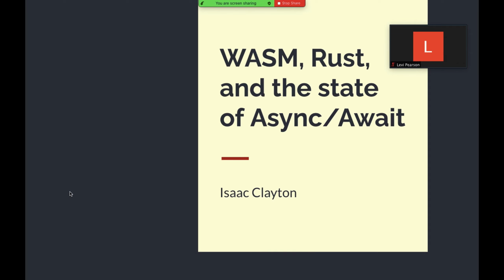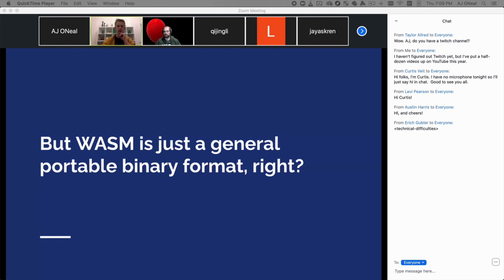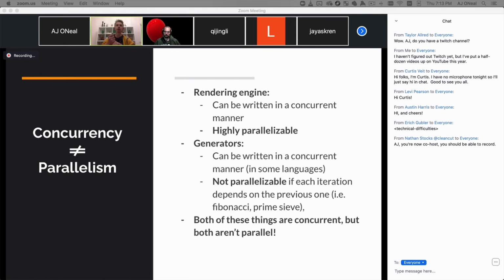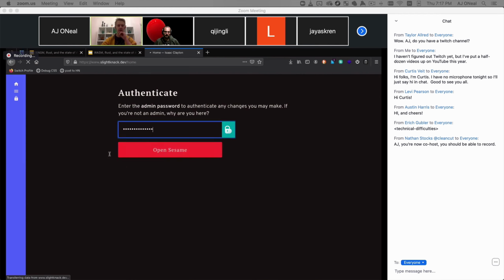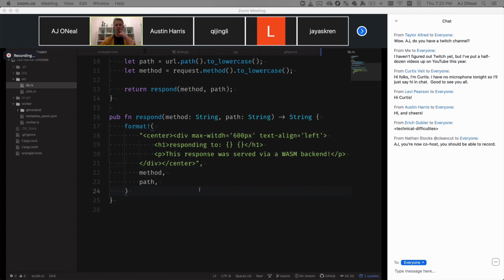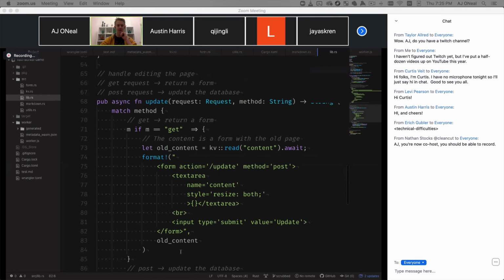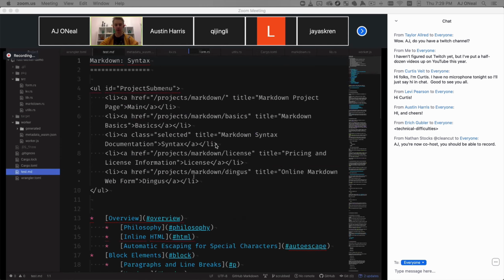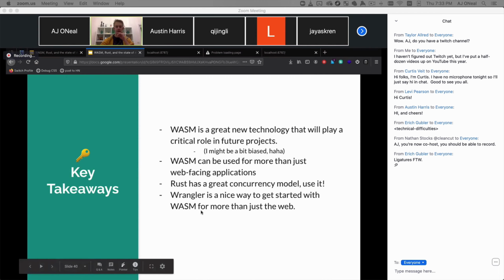WASM, Rust, the State of Async/Await (and CloudFlare Workers) - Utah Rust Nov 2020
WASM, Rust, and the State of Async/Await by Isaac Clayton (@slightknack)
(plus a sprinkling of CloudFlare Workers)
Presented at Utah Rust on Nov 14th, 2020